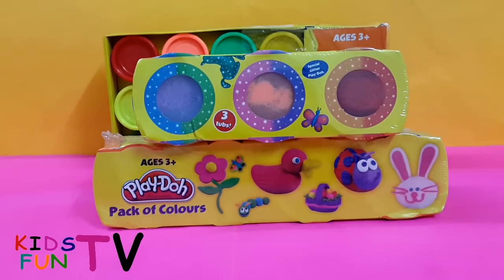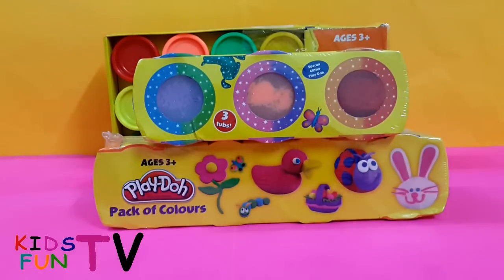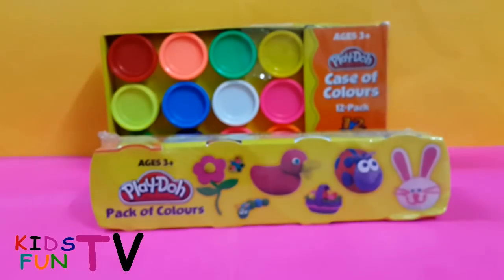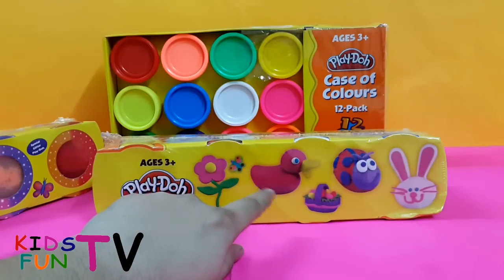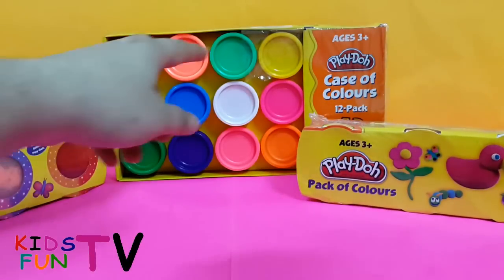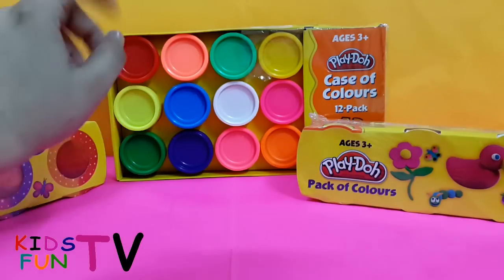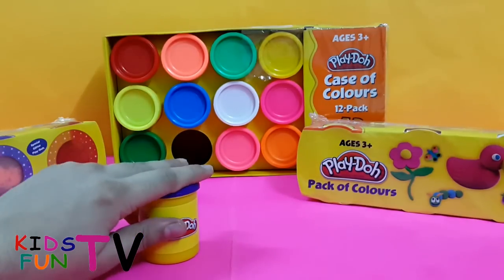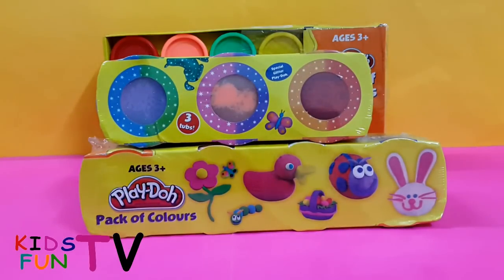Play doh Pack of 12 Colours Play doh Glitter colours Play doh Colours set of 4 Toy Review KidsFunTV